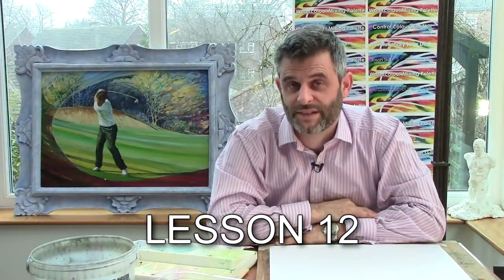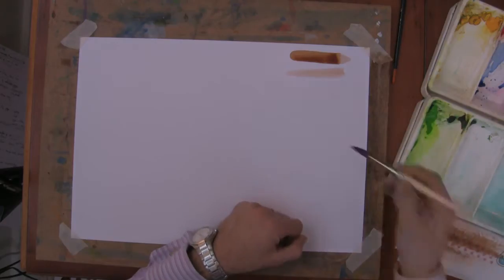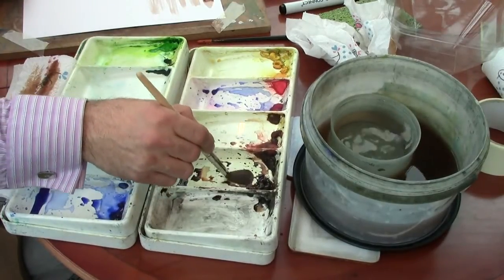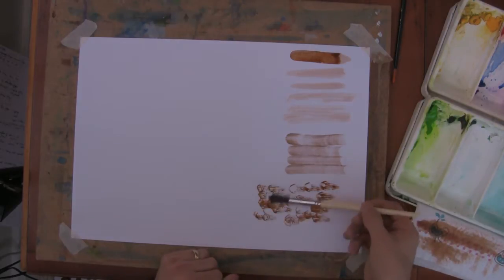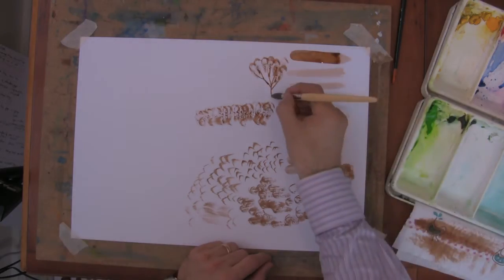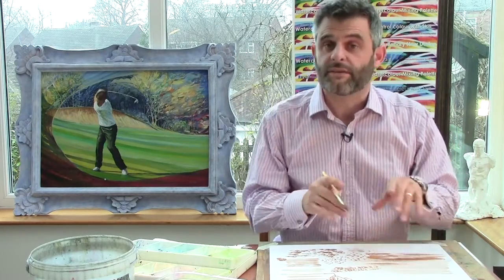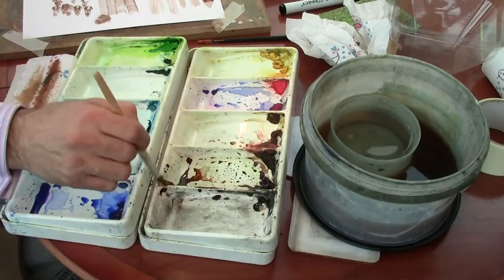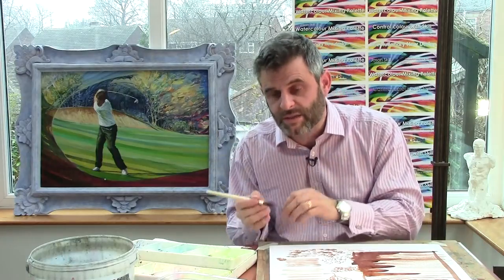PAINTING WITH SKILL - LESSON 12 - DRY BRUSH-WORK